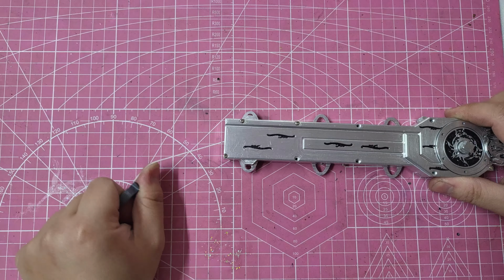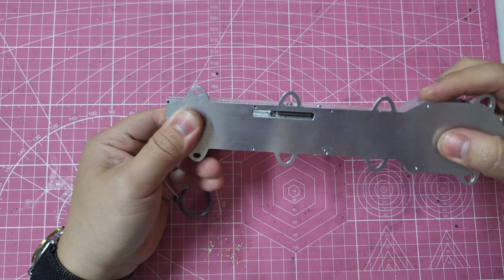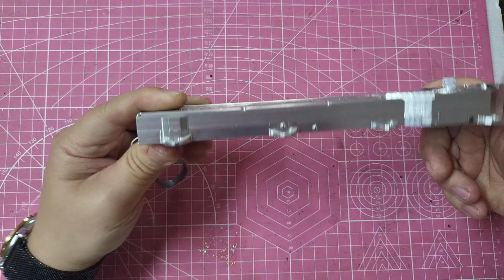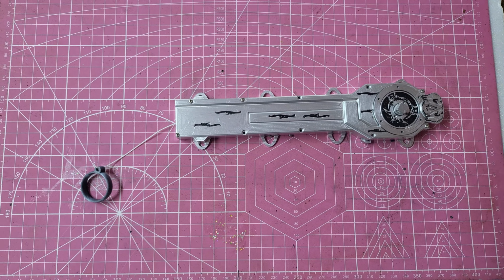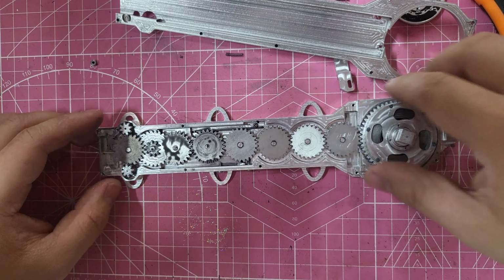$1600 Ezio Hidden Blade Clock Work with safety switch(Tourbillon project V2)